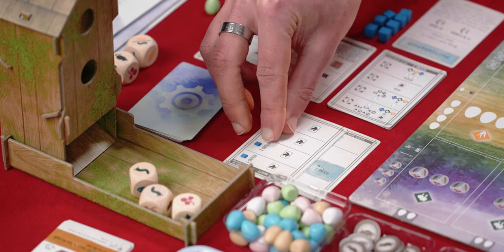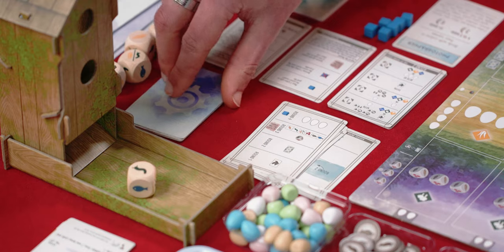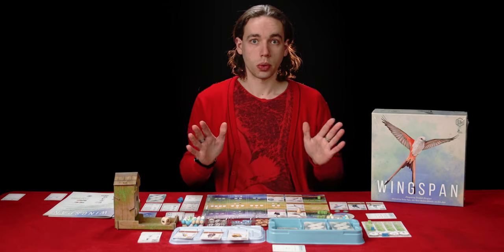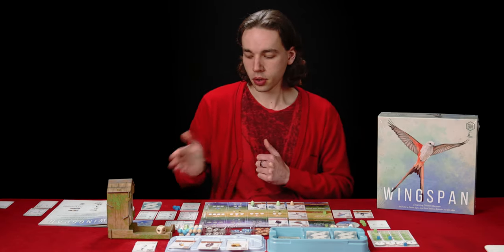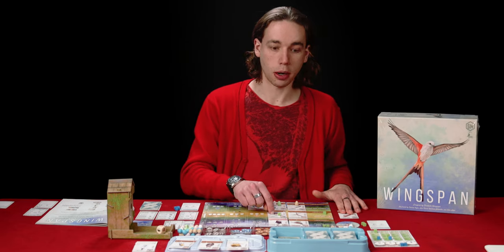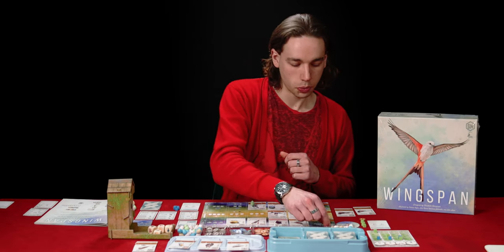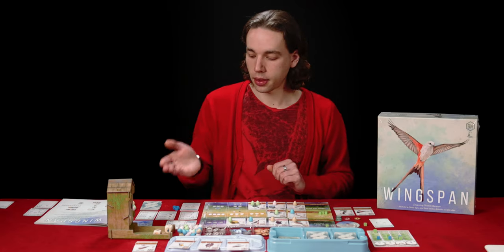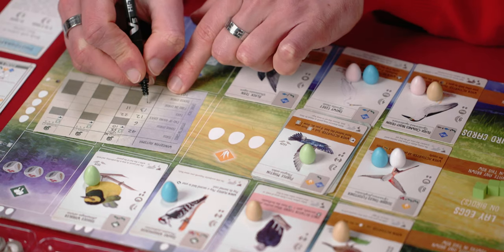Wingspan | Solo Playthrough | How to Play | Part 2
In this 68th episode of That Board Game Show, James continues his solo play through for Wingspan.
The solo mode, referred to in Wingspan as the Automa, is designed by David J. Studley from Automa Factory.

Description from the publisher:
"Wingspan is a competitive, medium-weight, card-driven, engine-building board game from Stonemaier Games. It's designed by Elizabeth Hargrave and features over 170 birds illustrated by Beth Sobel, Natalia Rojas, and Ana Maria Martinez.

You are bird enthusiasts—researchers, bird watchers, ornithologists, and collectors—seeking to discover and attract the best birds to your network of wildlife preserves. Each bird extends a chain of powerful combinations in one of your habitats (actions). These habitats focus on several key aspects of growth

Gain food tokens via custom dice in a birdfeeder dice tower
Lay eggs using egg miniatures in a variety of colors
Draw from hundreds of unique bird cards and play them
The winner is the player with the most points after 4 rounds.

If you enjoy Terraforming Mars and Gizmos, we think this game will take flight at your table."

Index:
00:00 Intro
00:38 Round 2
15:05 Round 3
31:02 Round 4
40:54 Final Scoring & Wrap Up